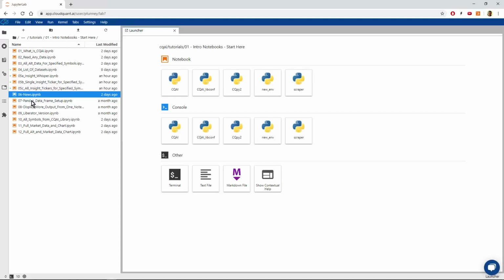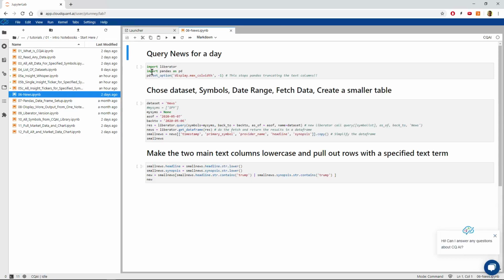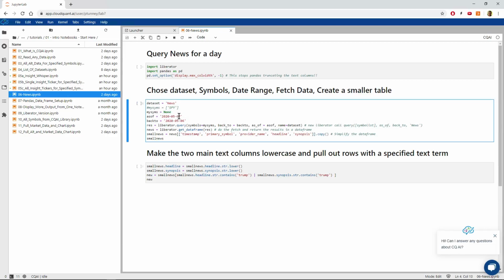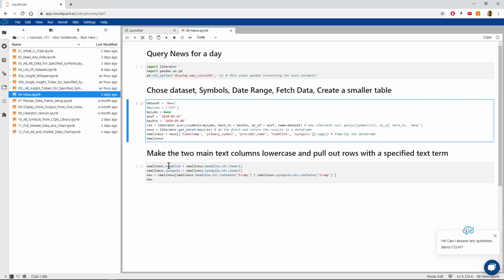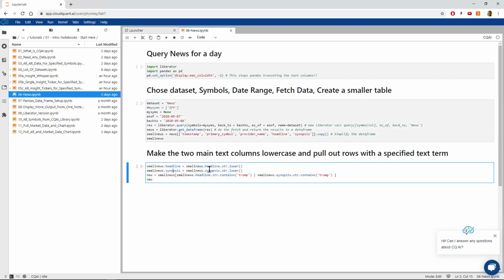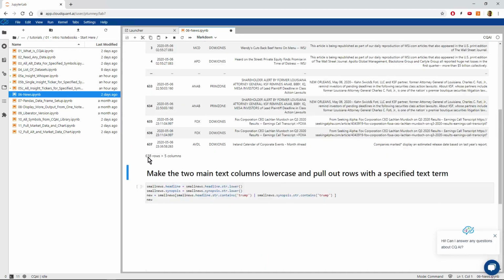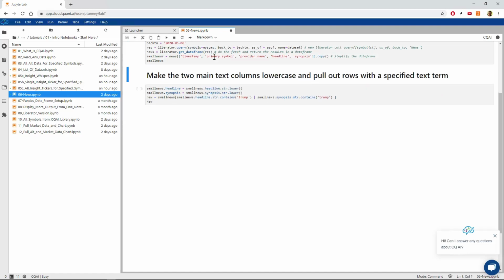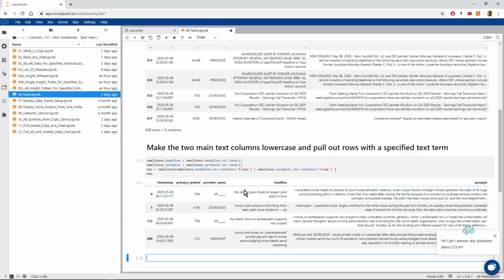CQAI Intro 06 news